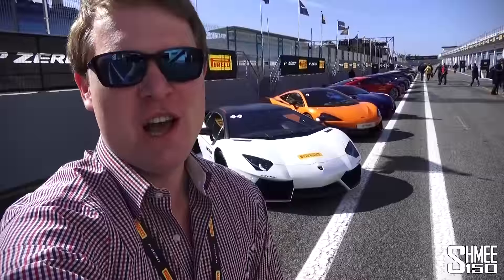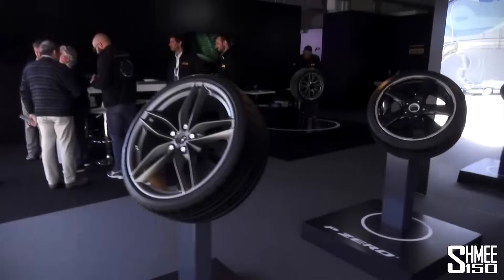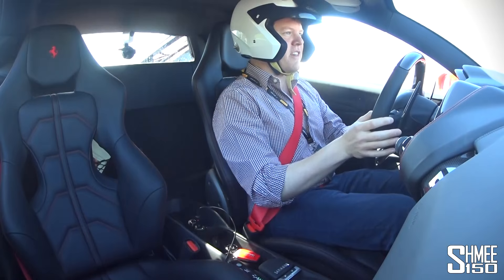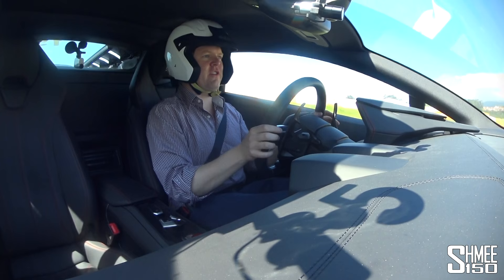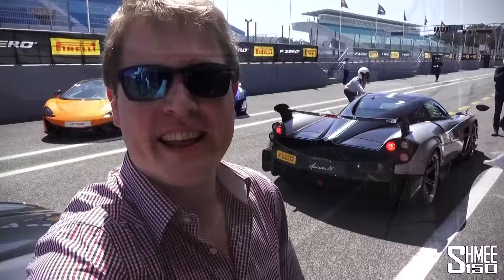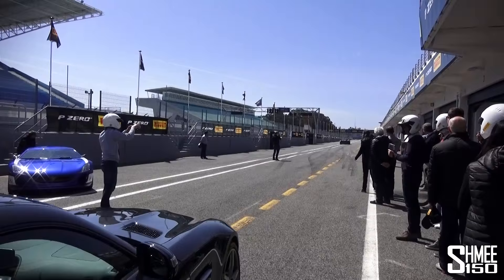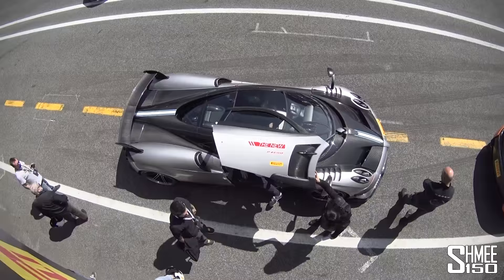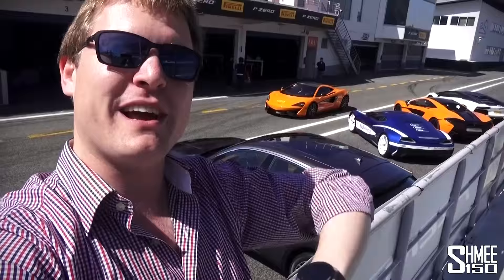[Where's Shmee] EPIC Huayra BC HOTLAP - Estoril with Pirelli Pzero - 2016 Episode 10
We head over Estoril circuit in Portugal to join Pirelli for the launch of their all new Pzero tyre - and that means a rather fun day at the track... fun in the form of cars like the Pagani Huayra BC.

The highlight of course, an insane hotlap in the passenger seat of the new Huayra BC - pushing limits with style! Beforehand I was allowed the opportunity to test drive both the Ferrari 488 GTB and Lamborghini Huracan LP580-2, each wearing the new Sports car variant of the Pzero tyre.

Come along for the day with me and experience what the new Pzero is all about. Find Pirelli on social media at: